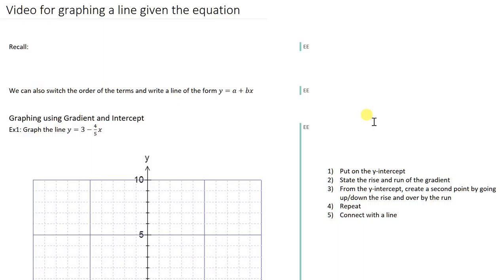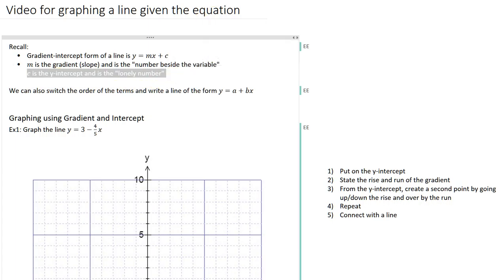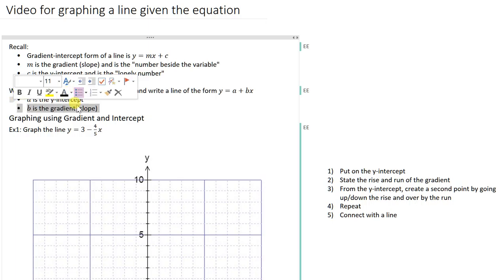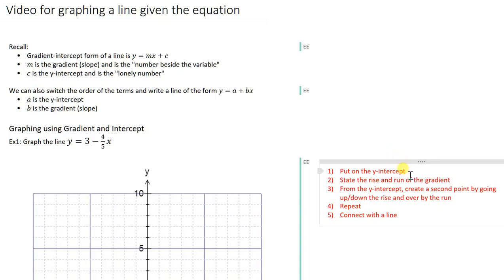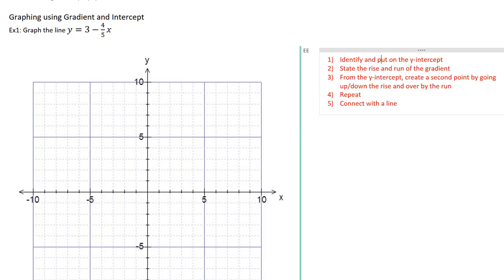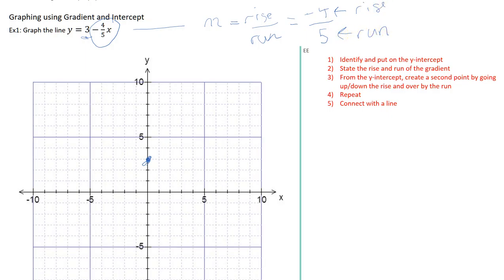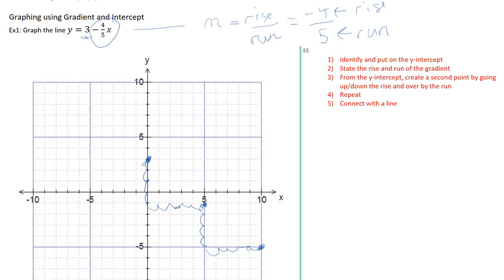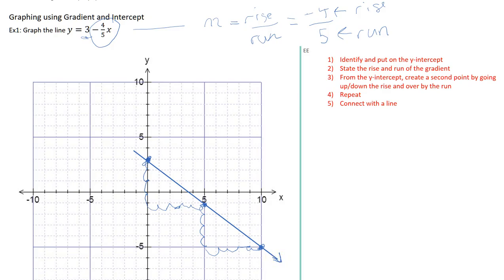Graphing a line from the equation - using gradient and intercept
Graphing a line when given the equation. Using the technique of plotting the y-intercept and then using the gradient to count squares.